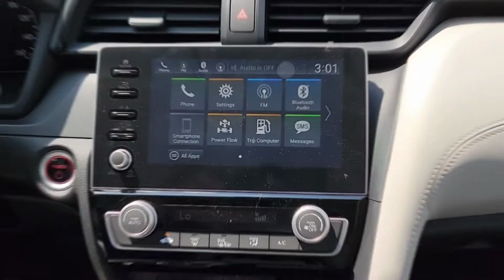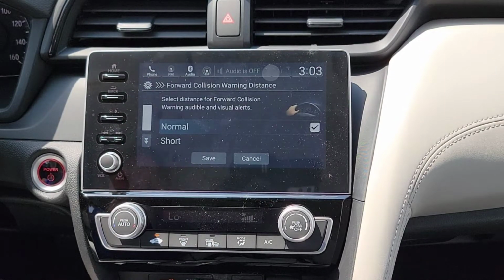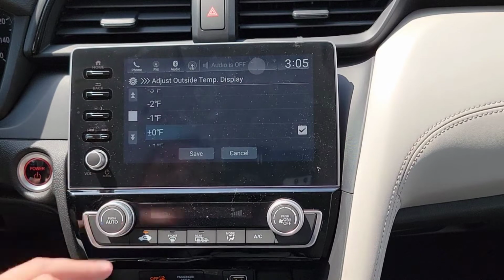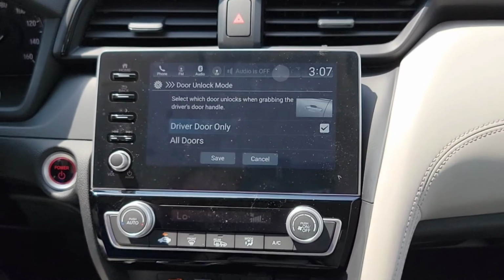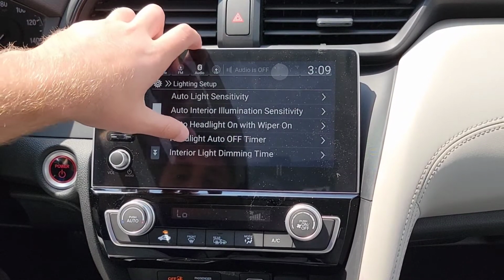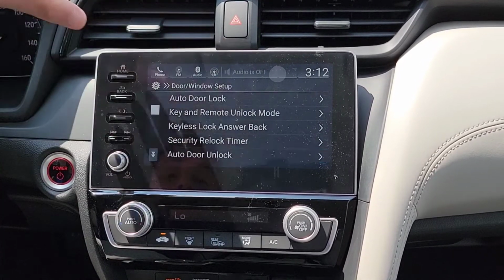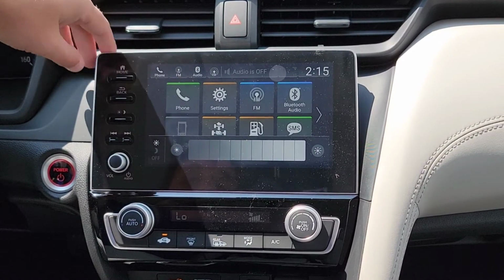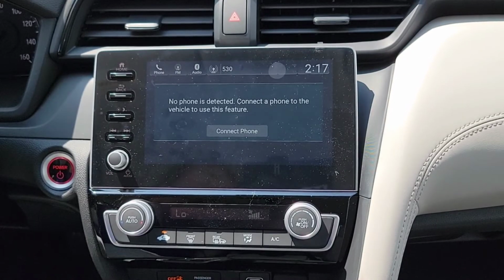2021 - 2022 Honda Insight EX Vehicle Settings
*CONGRATULATIONS* on your new Honda!! Here's a video walking you through the vehicle settings menu to help you set up the vehicle the way you want it.